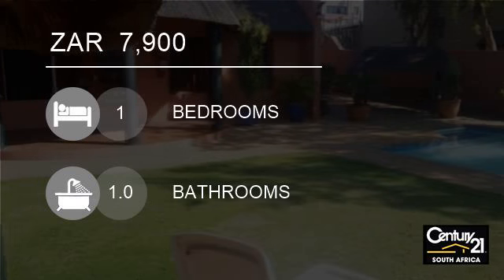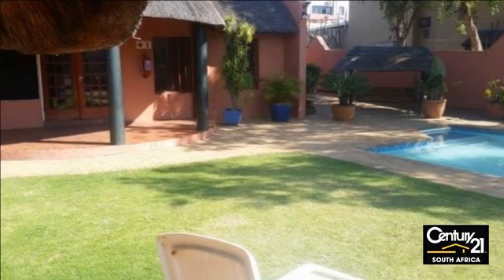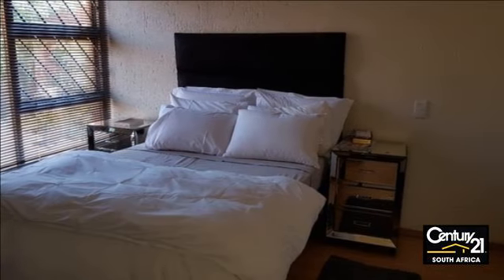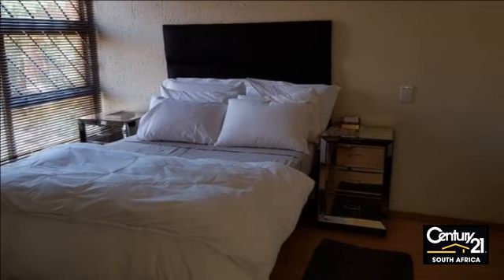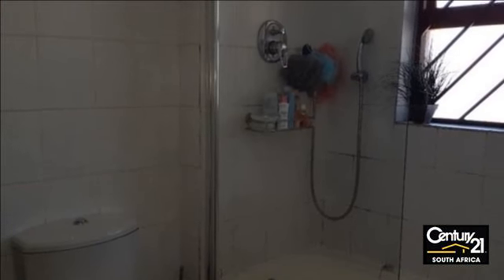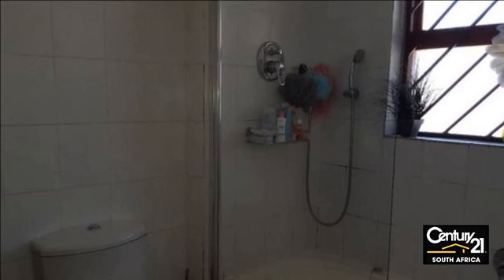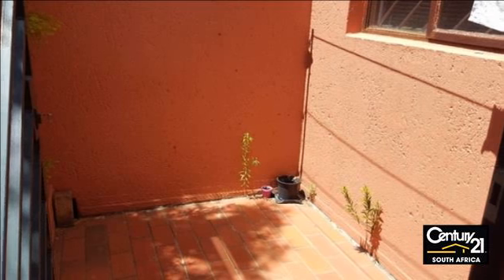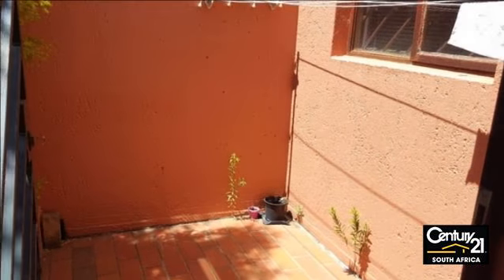1 Bedroom Apartment For Rent in Morningside, Sandton, Gauteng, South Africa for ZAR 7900 per month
Apartment To Let Available in MORNINGSIDE, SANDTONLovely unfurnished one bedroom, one bath top floor apartment in Morningside. Open plan kitchen, lounge and dining area opens onto open balcony. Spacious bedroom with built in cupboards and separate bathroom. One carport. Complex has 24 hour access control, communal pool, club...